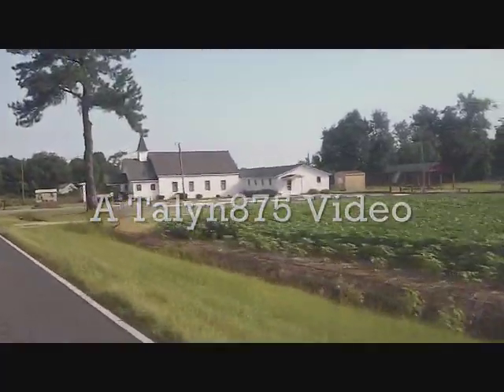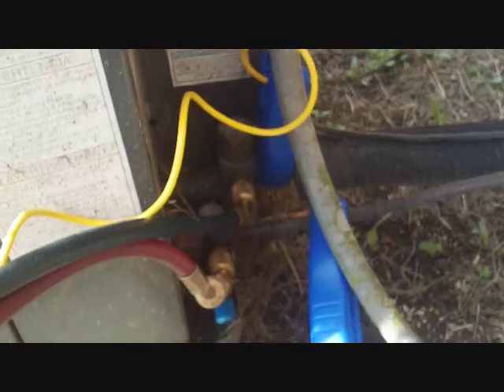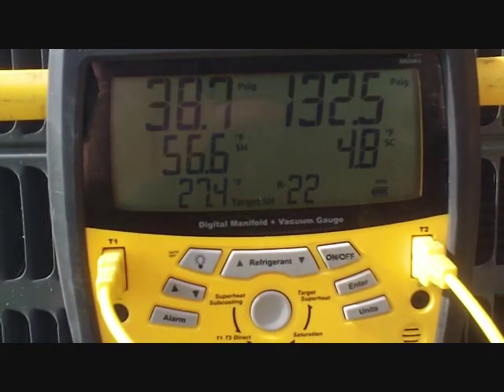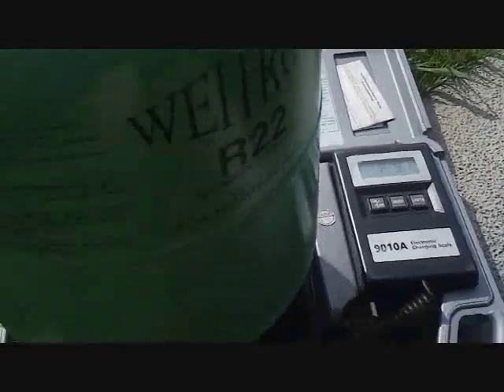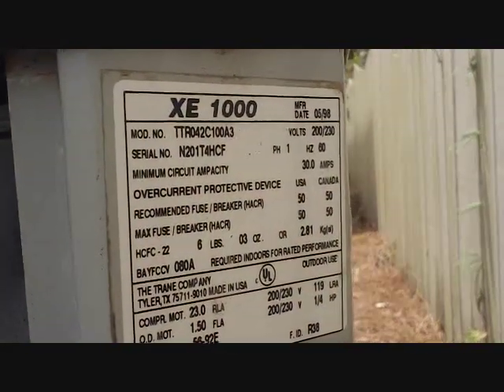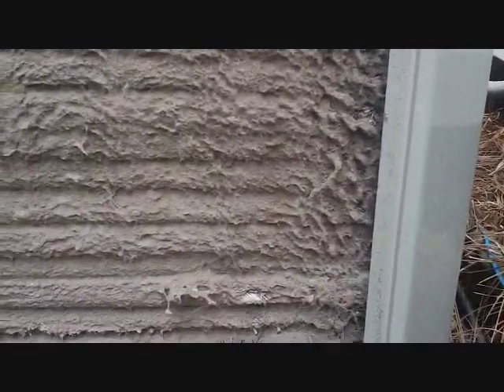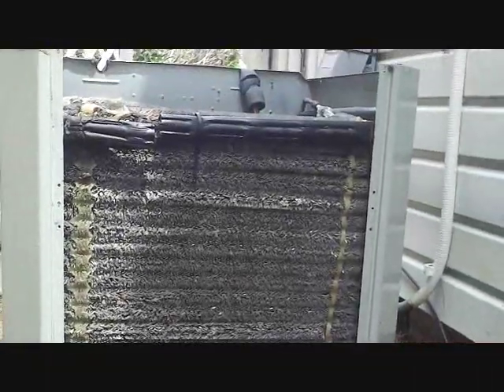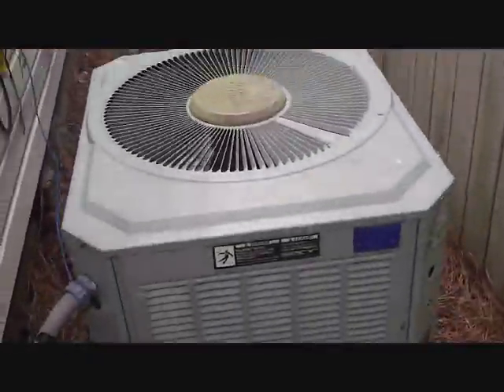HVAC Service- Recharging Leaking Air Conditioners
Do not try at home! For professional HVAC use only. In this video I recharge a heat pump that has a leaky evaporator coil and then troubleshoot a 14 year old Trane XE1000 air conditioner.